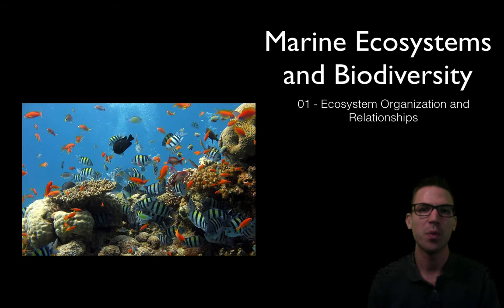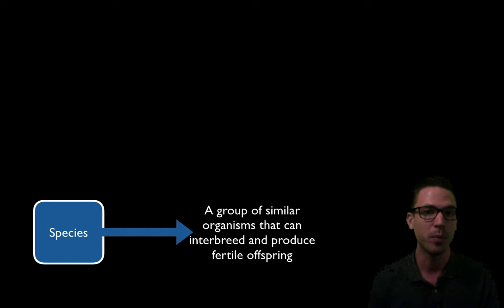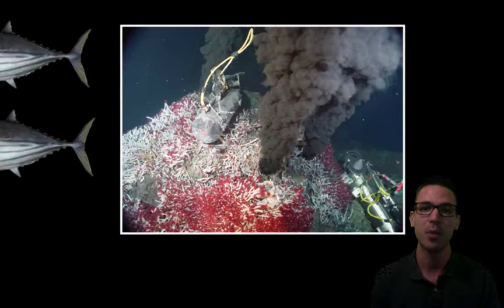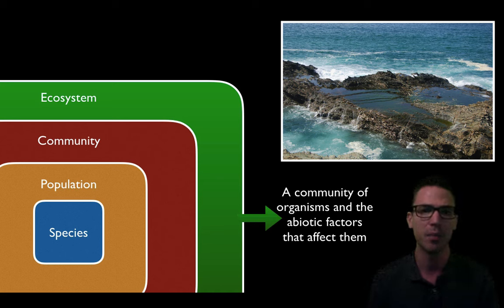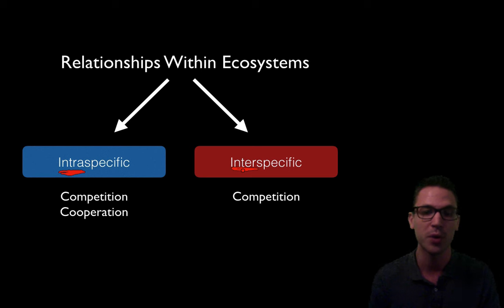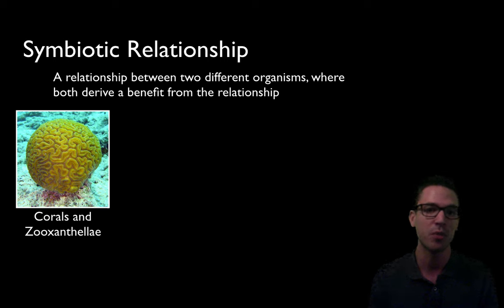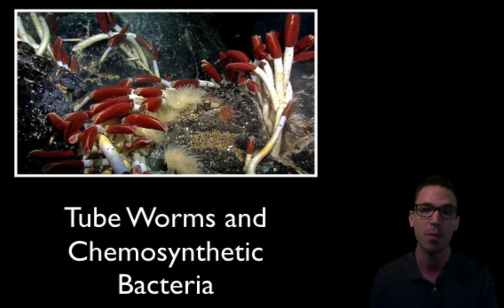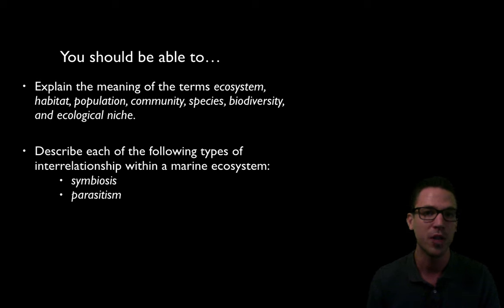Unit 2 - Ecosystems and Biodiversity Part 1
In this video, Mr. Mazurkewitz discusses and explains the the various levels of organization in marine ecosystems. He then describes different types of relationships that exist between species that live within the same community.